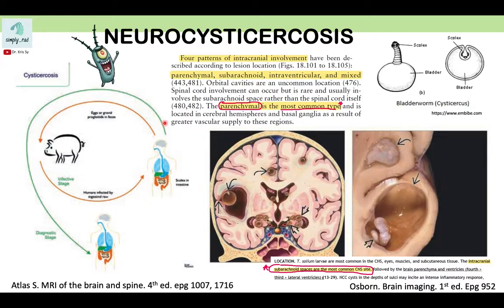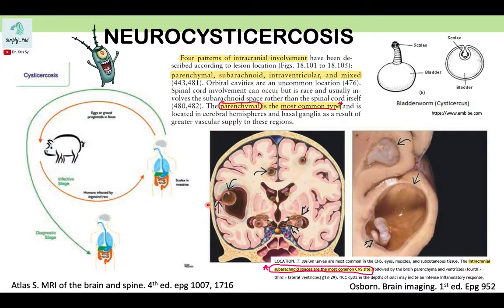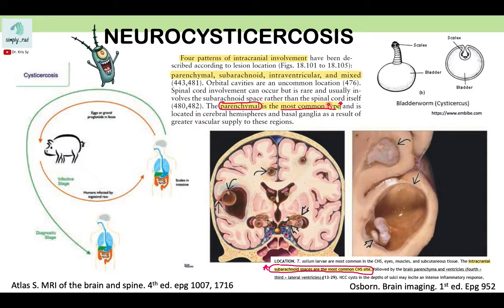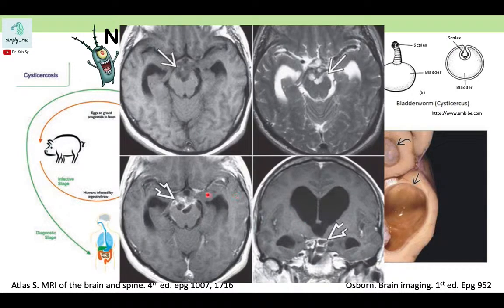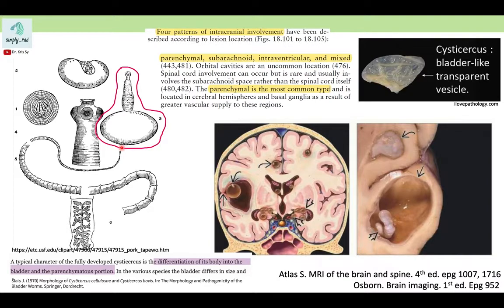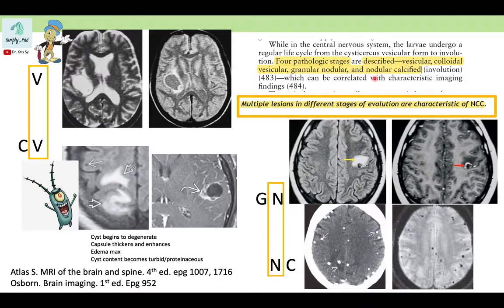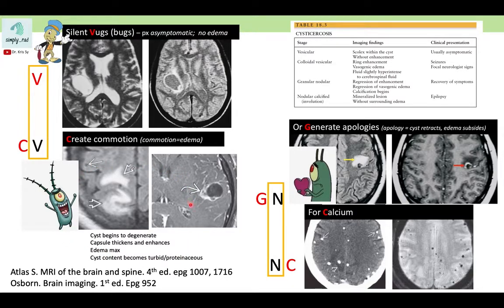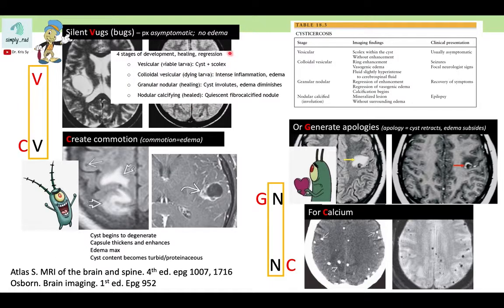Neurocysticercosis (CT/MRI board review)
Osborn vs Atlas notes